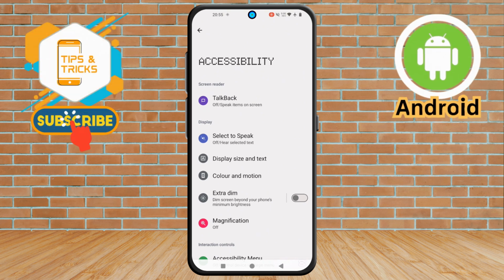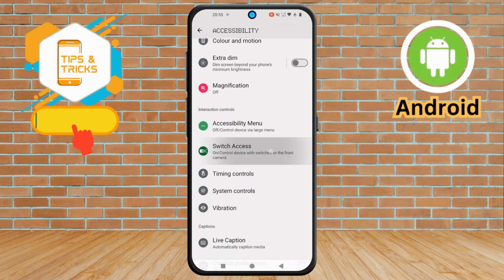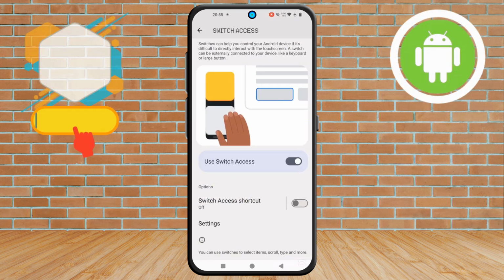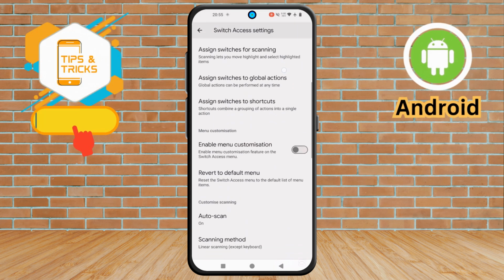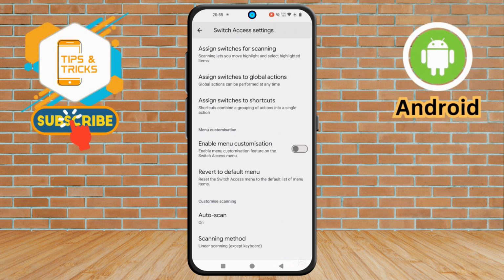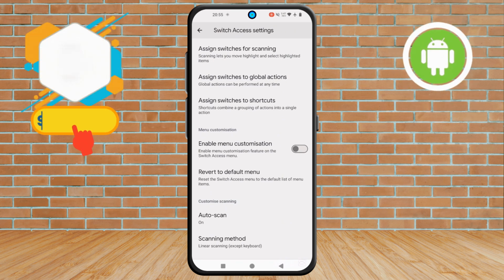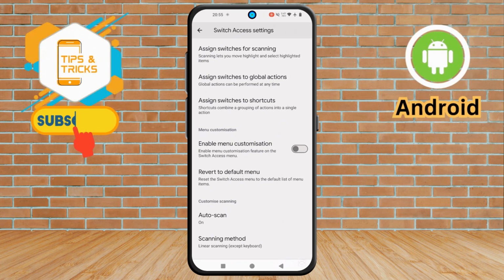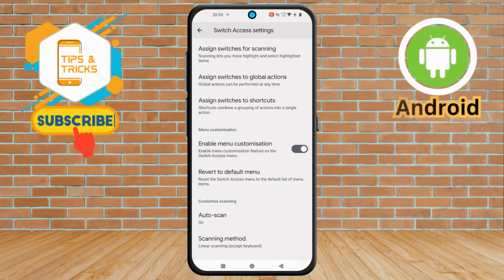How to Turn On / Off Enable Menu Customization on Android | Easy Guide for Personalizing Your Device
How to Turn On / Off Enable Menu Customization on Android

Welcome to Tips & Tricks! In today's video, we’ll show you how to turn on / off enable menu customization on Android. If you're looking to personalize your Android device and tweak the settings to fit your preferences, this tutorial is just what you need. Menu customization allows you to make changes to your device's interface, offering a more tailored and user-friendly experience.
Whether you’re new to Android or an experienced user, understanding how to adjust the menu layout can help you navigate your device more effectively. With the enable menu customization feature, you can change the way your menus appear, rearrange icons, or even hide certain options that you don't use often.
In this guide, we will walk you through each step of enabling and disabling menu customization settings. You'll also learn some hidden tips to get the most out of this feature, making your Android experience smoother and more personalized.
Here’s what we’ll cover:
How to turn on enable menu customization for a customized interface.
The process of turning off the customization if you prefer the default layout.
Tips on improving your device’s functionality with additional settings.
A step-by-step guide to navigate the menu options effectively.
Benefits of customizing your Android menu for ease of use and faster navigation.
By the end of this tutorial, you'll have a better understanding of menu customization on Android and how you can optimize your device settings. No matter your device model, the steps remain quite similar across most Android phones.